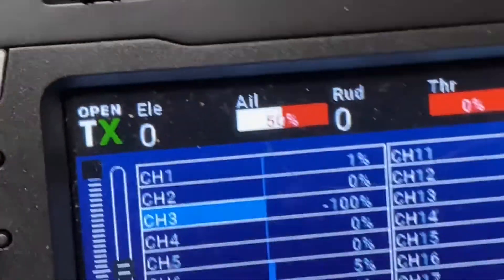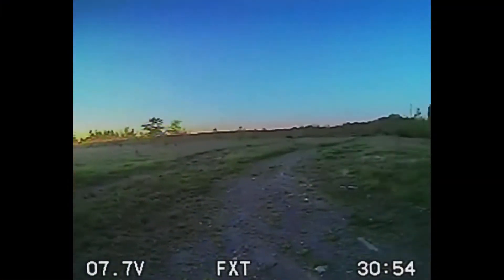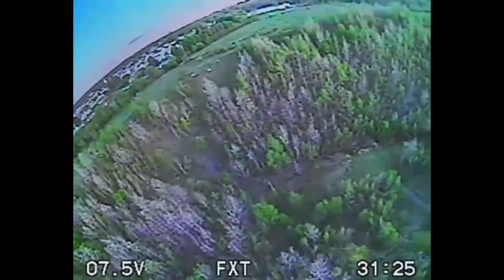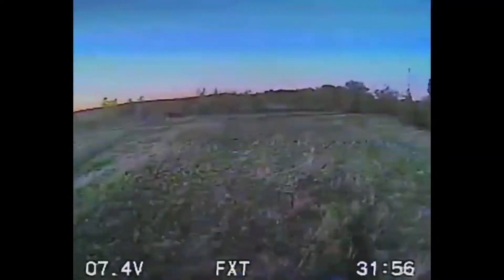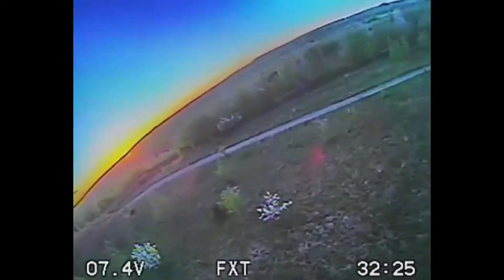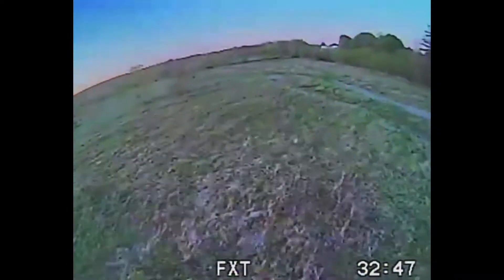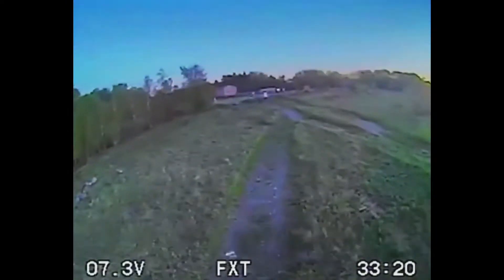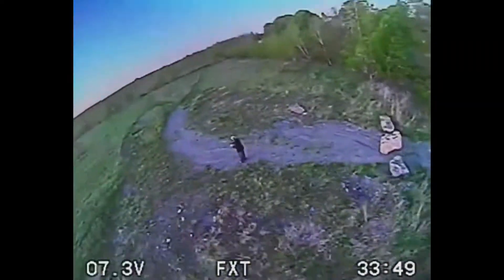MJX Bugs 3 under 250 g Jumper T16 FXT Viper goggle ROTG mod FXT MARS FPV CAM OSD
Quick rip in super cold FULL FLIGHT TIME Frame used Jumper controller used BEEPER USED